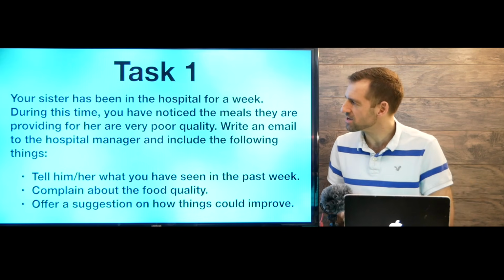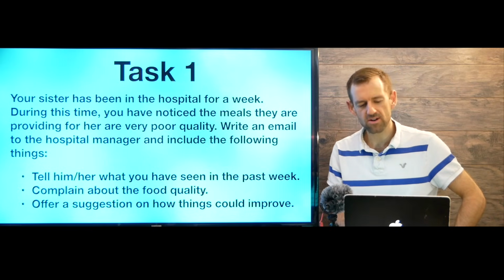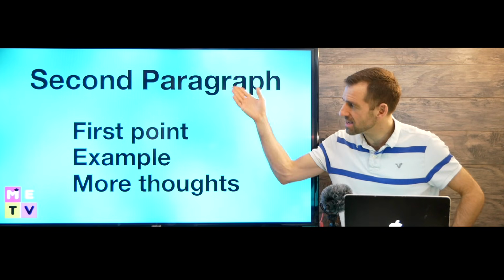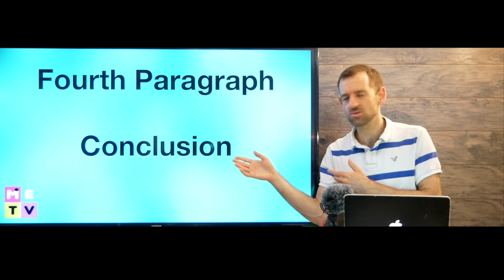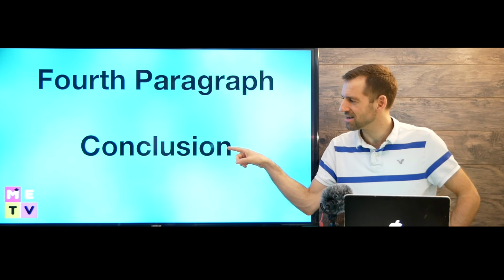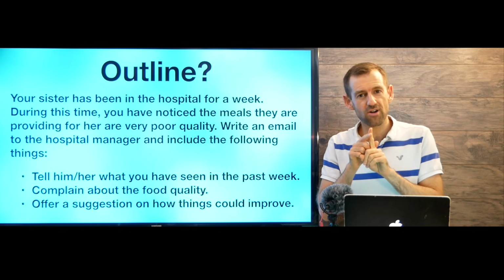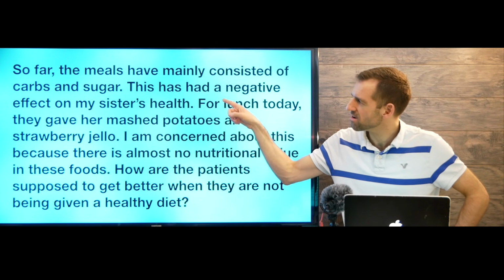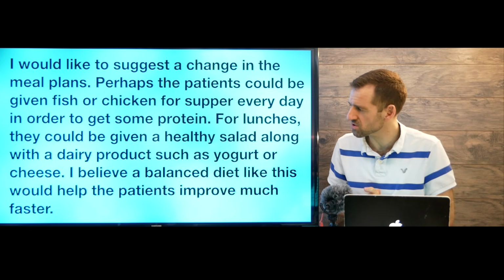CELPIP Writing Task 1 - TIPS!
MY CAMERA:

MY COMPUTER:

MY MICROPHONE:

Youtube.com/madenglishtv